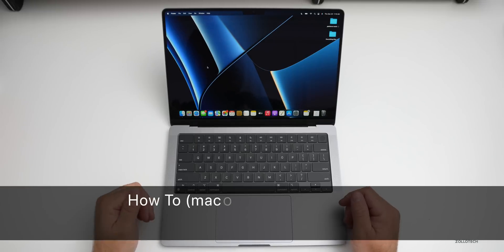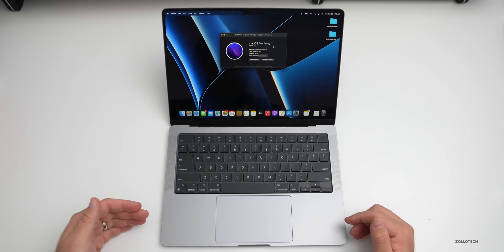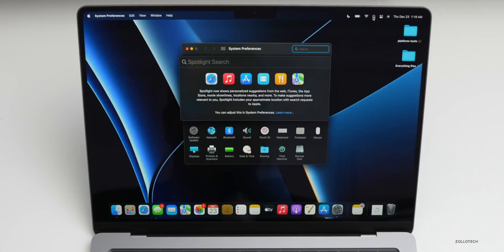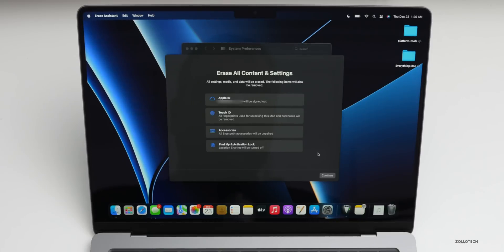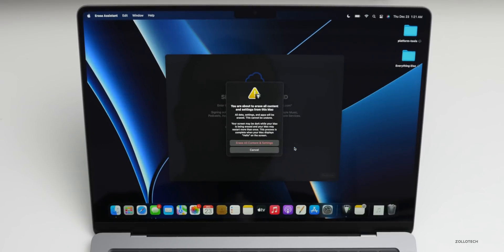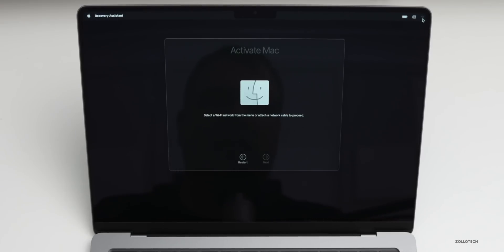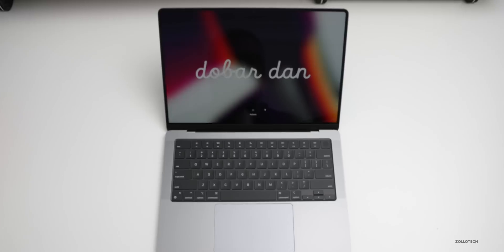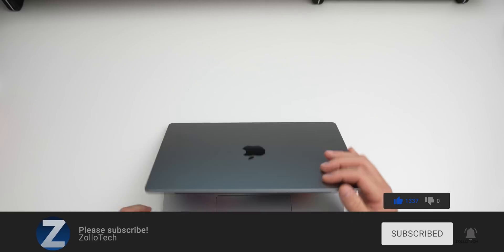The New and Easiest Way to Erase and Reset a New Mac back to Factory Default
How to erase and reset an M1 Mac. I show you the new and best way to erase and reset a M1 or Apple Silicon Mac back to factory settings in my step-by-step tutorial. With macOS Monterey, Apple has made resettings and erasing a Mac much easier if you have a new iMac, Mac mini, MacBook Air, MacBook Pro or any other Apple Silicon based Mac. Make sure you create a backup prior to doing this as it will completely delete all files on your Mac. I show you how to delete everything from your Mac using the new 14-inch MacBook Pro

***Time Codes***
00:00 - Introduction
00:17 - Requirements
00:37 - Make sure you have a Backup
01:02 - How to erase and reset Mac
02:56 - After the Mac has been reset
03:57 - Conclusion
04:34 - Outro